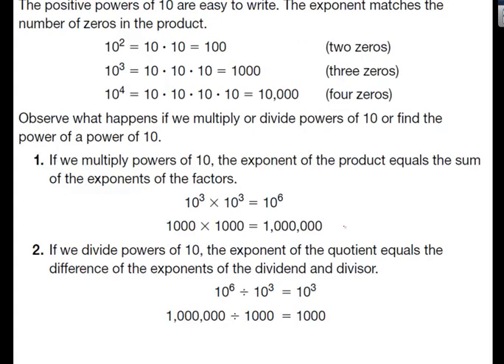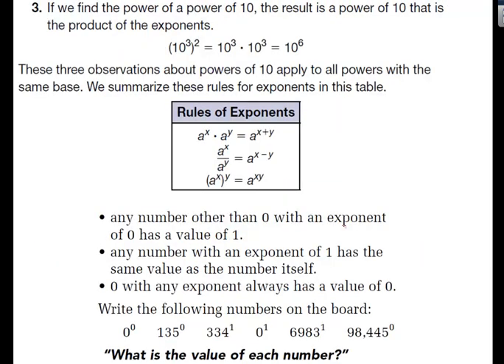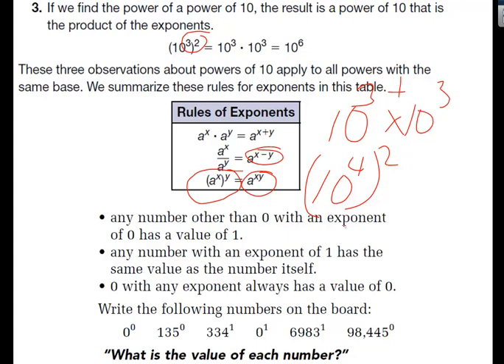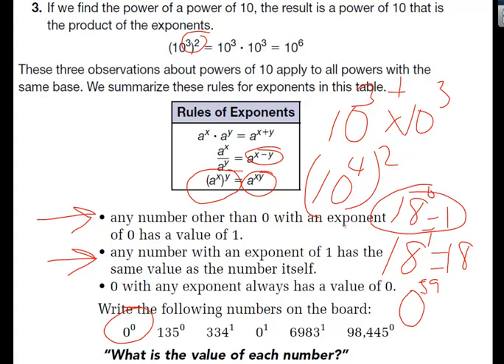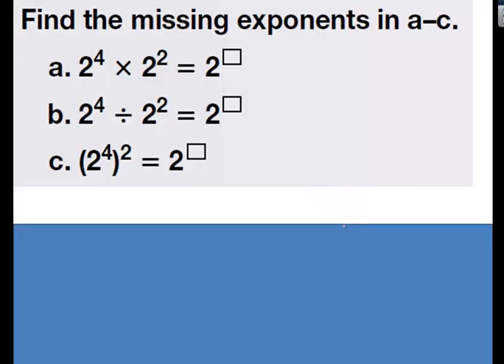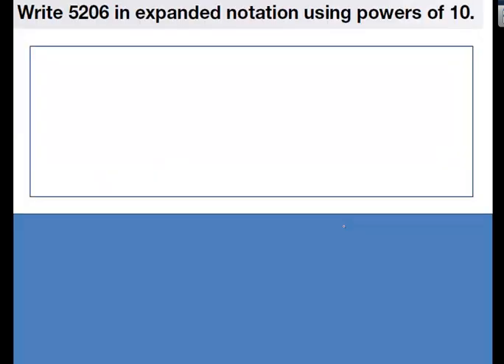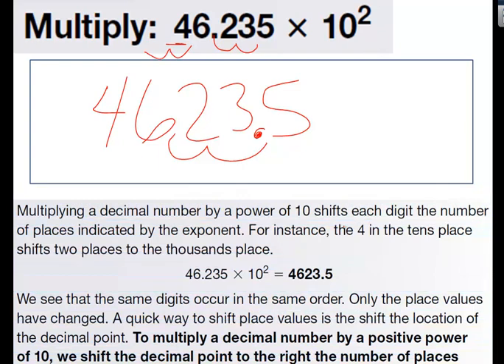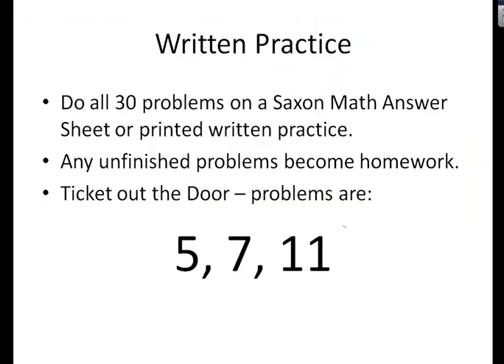Course 2 - Lesson 47